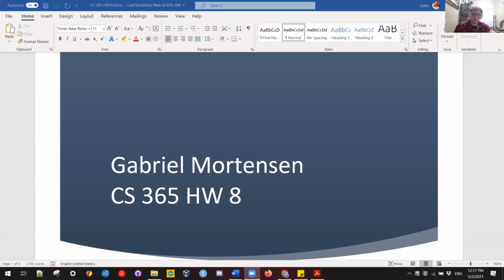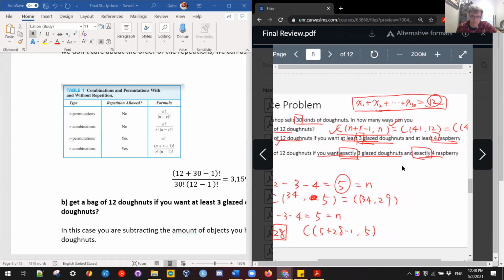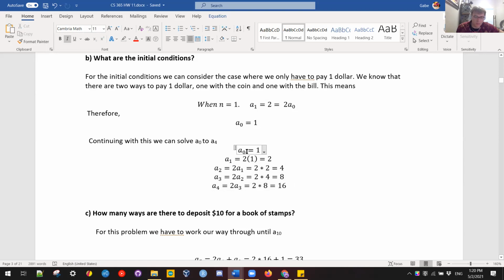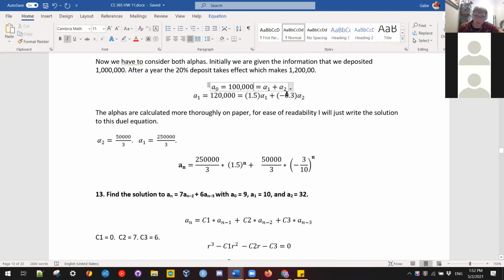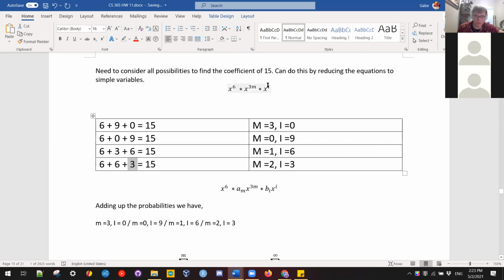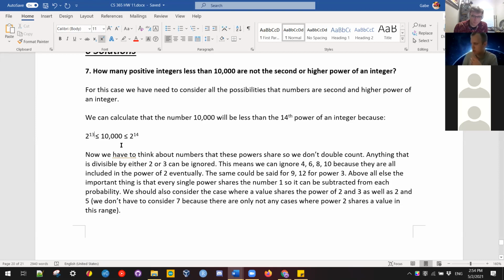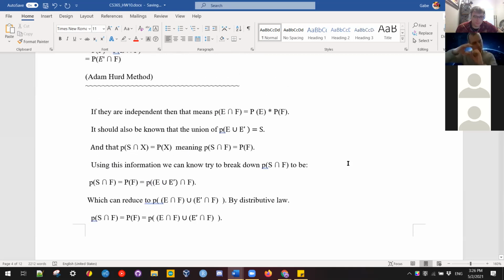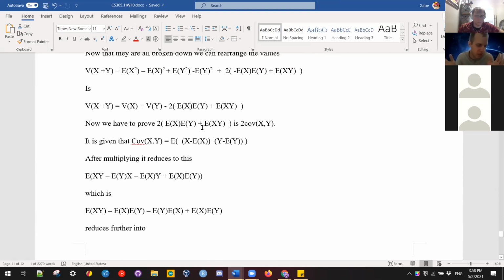2021 UNR CS 365 Review Video Part 1 (In Depth Look At Propositional Logic. Part 2 is better IMO)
Old video of me and the gang talking about CS 365. Hope this helps whoever is taking the class :)